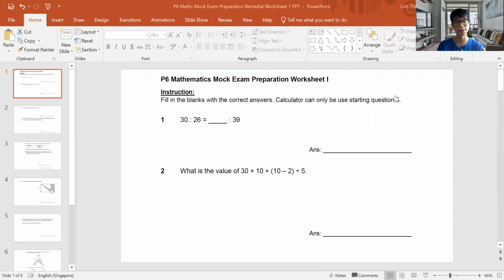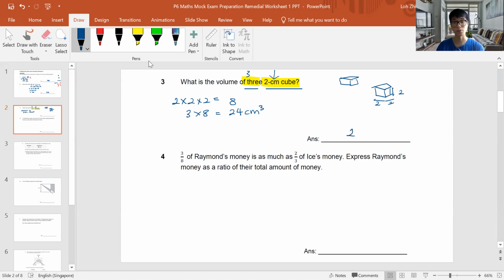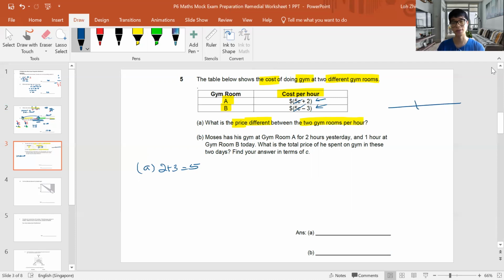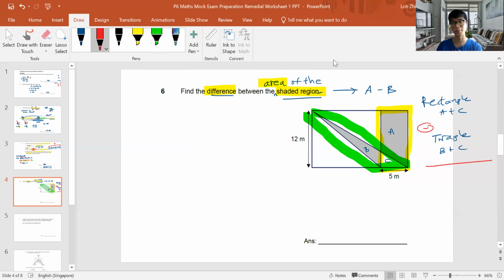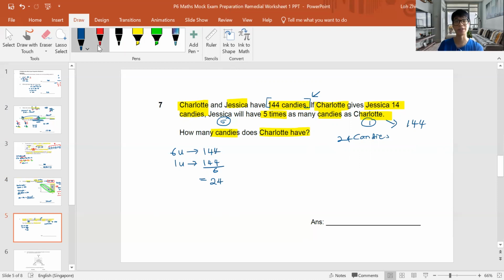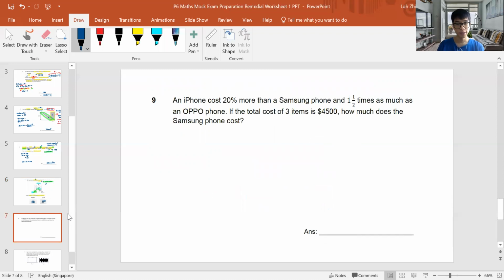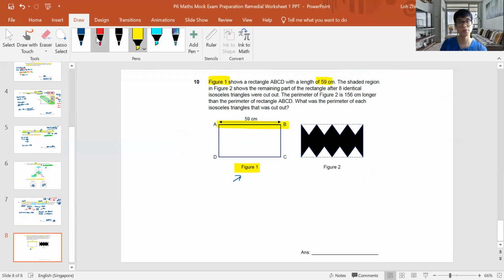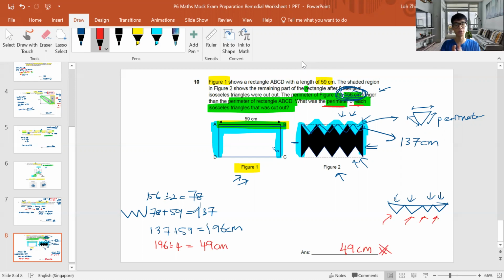P6 Maths Mock Exam Preparation Worksheet I Explained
Please watch this video and mark your worksheet using a red pen and do corrections using a green pen.